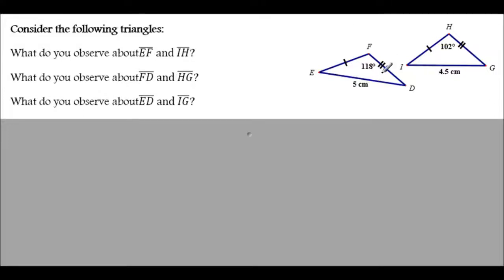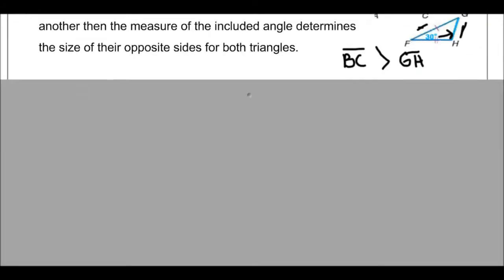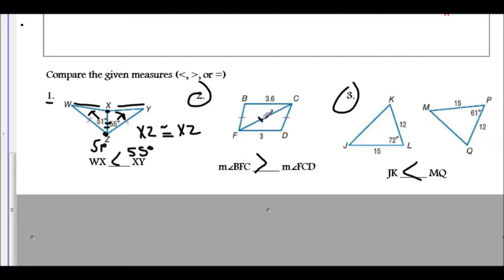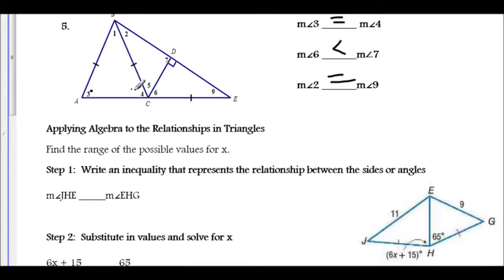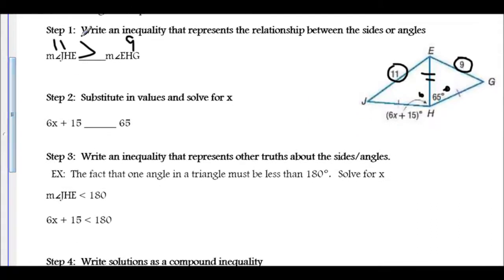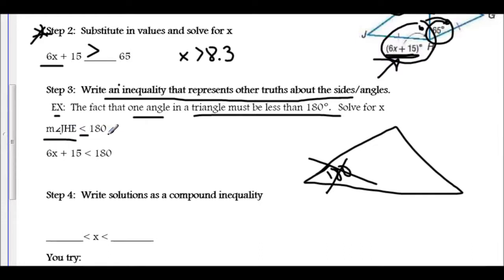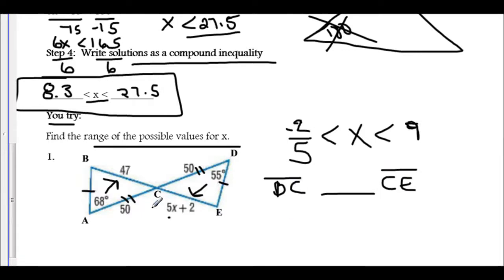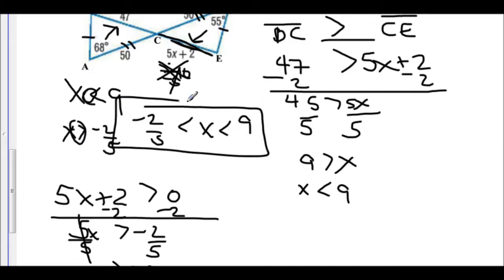Notes Inequalities involving Two Triangles video lesson